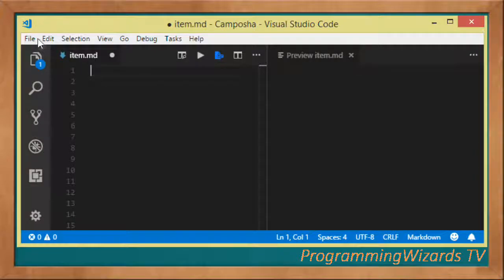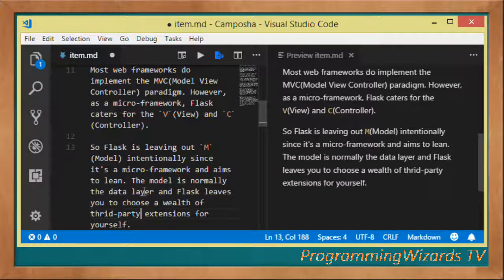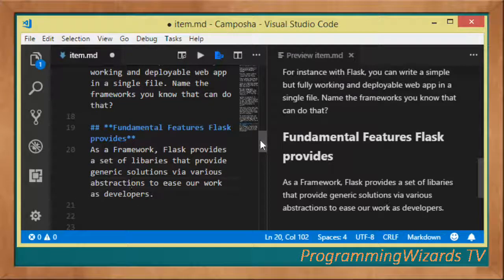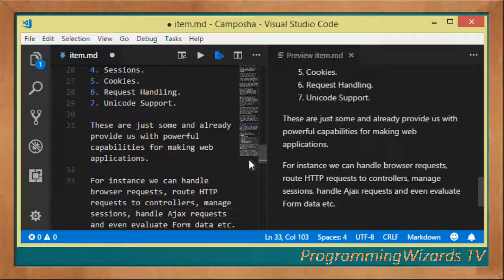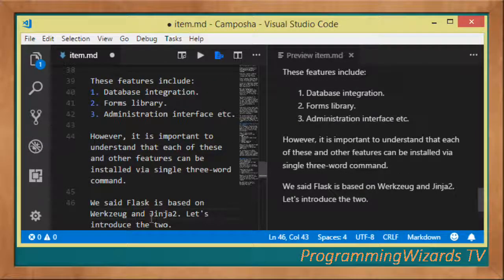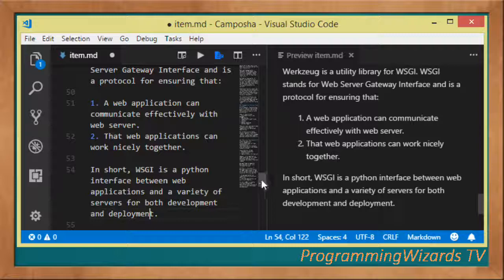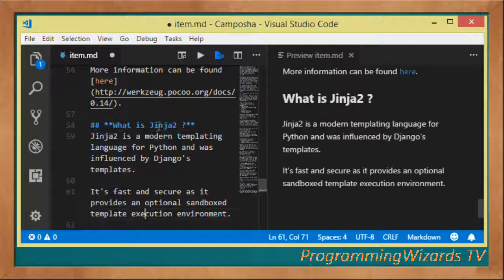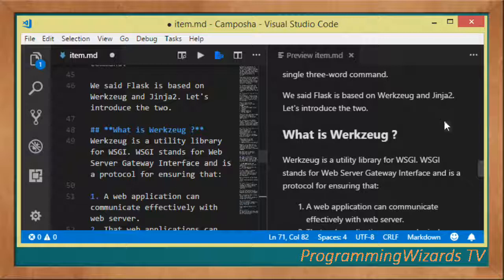Flask S1E1 : Introduction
In this class we are starting a new series where we will be covering Flask in detail. Flask is a microframework that allows us develop web applications with Python.

Flask is released under the BSD license and is based on werkezeug and jinja2. Werkzeug is a HTTP toolkit that allows Flask to listen to and respond to requests.

jinja2 on the other hand is a fast templating language for Python. Jinja2 allows us pass data to HTML from python code.

Let's go